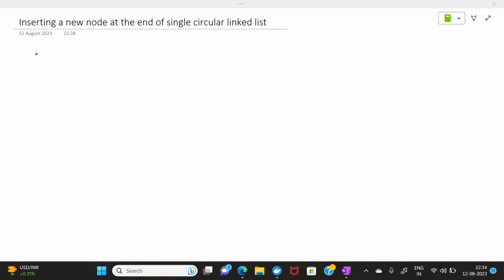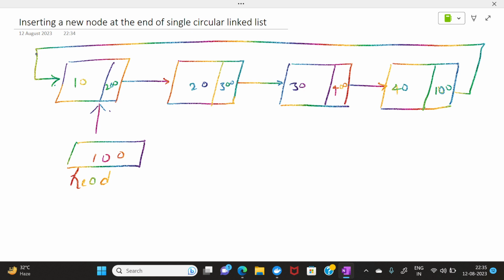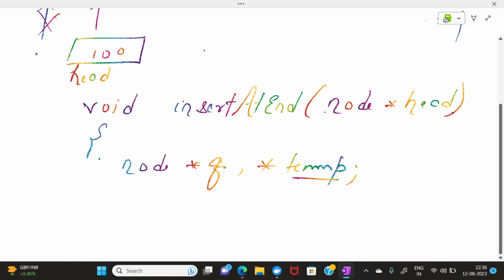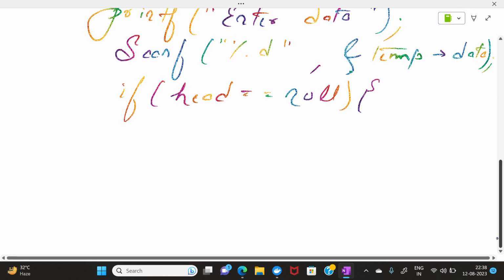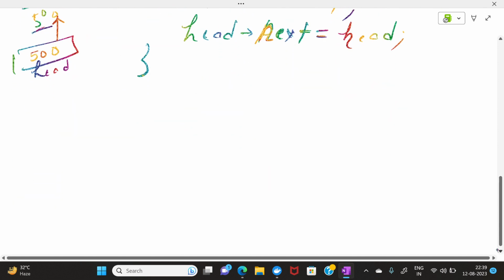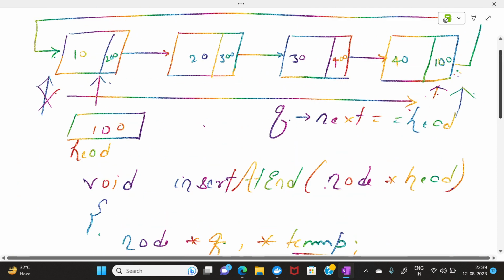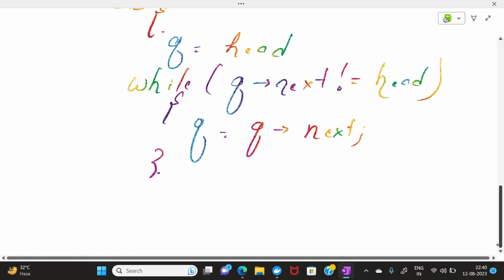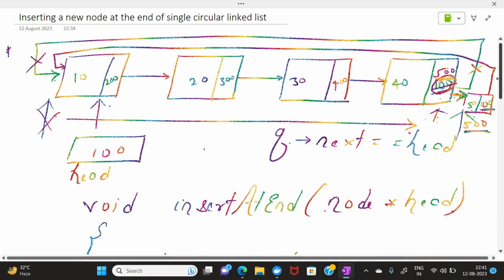Inserting a New Node at the End of a Single Circular Linked List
In this video, I will show you how to insert a new node at the end of a single circular linked list. We have already learned how to insert a new node at the beginning, and now we will focus on the end. I will explain the process step by step and provide code examples. By the end of the video, you will have a clear understanding of how to insert a new node at the end of a single circular linked list.